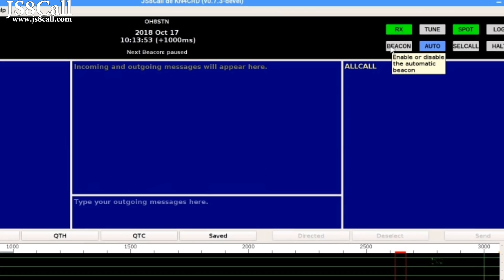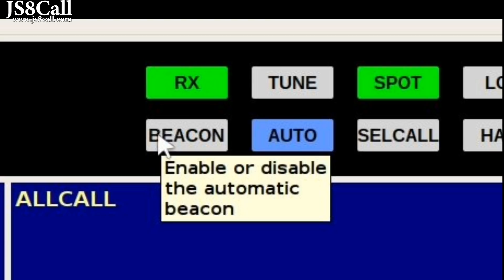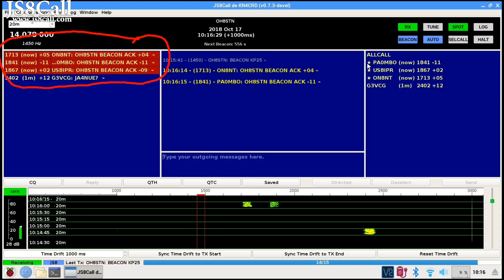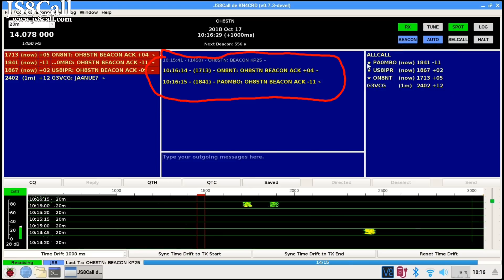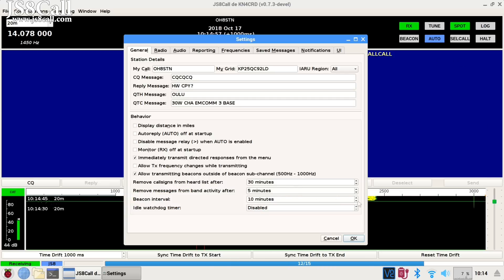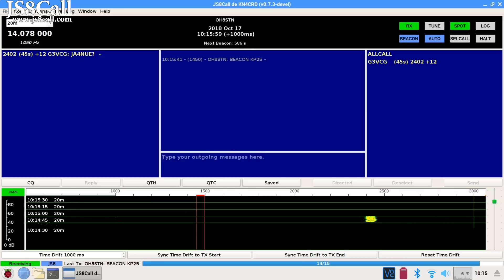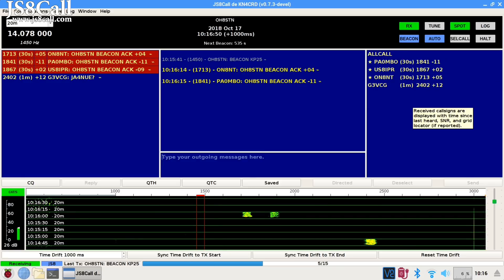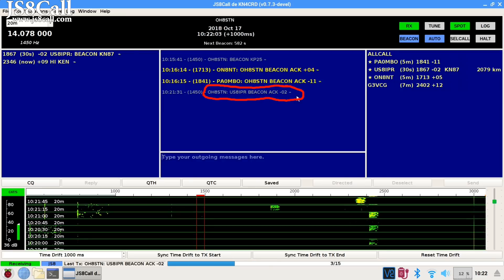JS8Call Beacon FAQ & How to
In this video we describe Beacon functionality in JS8Call, as well as how to find activity from other ham radio stations stations which can hear you.